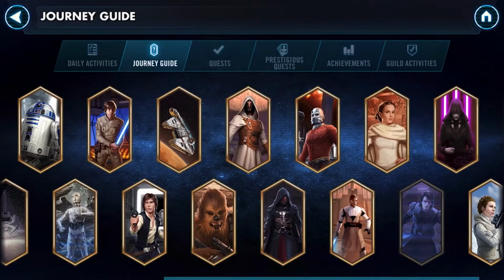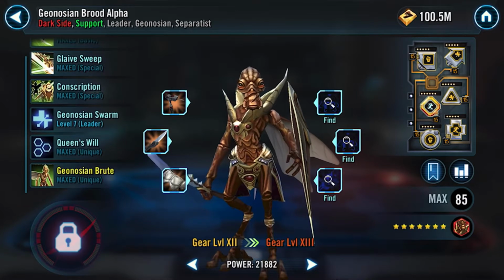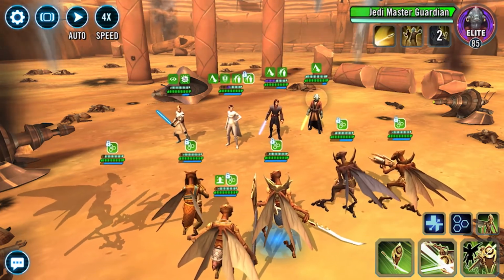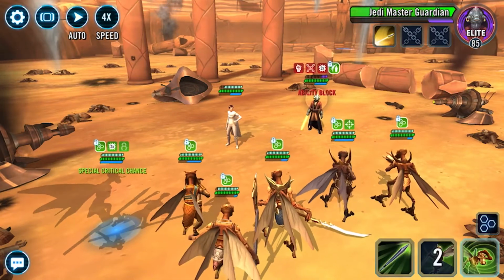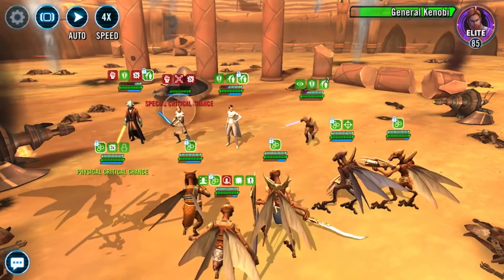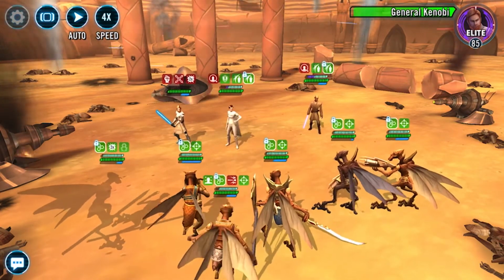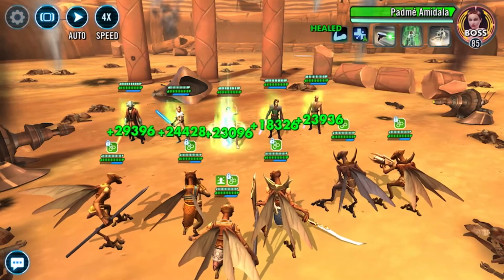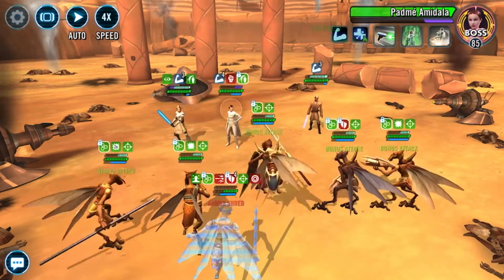Journey Guide: Padme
Join us in unlocking Padme with Geos at 5 and 6 stars followed by 3 combinations to get her maxed at 7 stars! Covering Geo Bug mods. Feel free to DM with requests or questions Discord: Skinless#8346